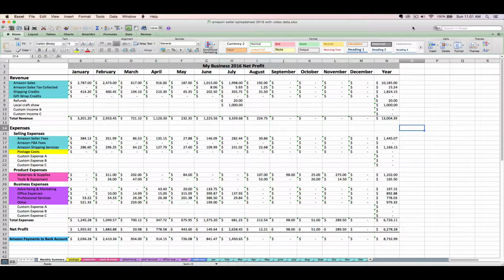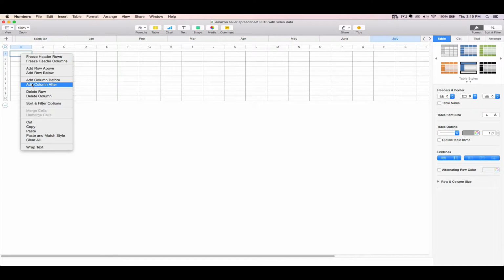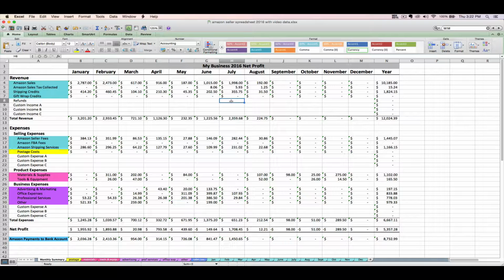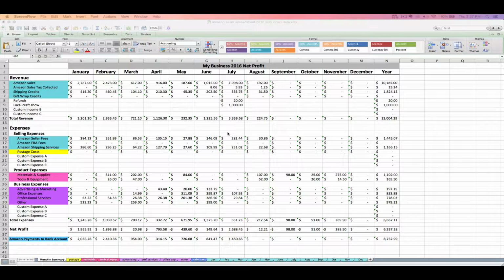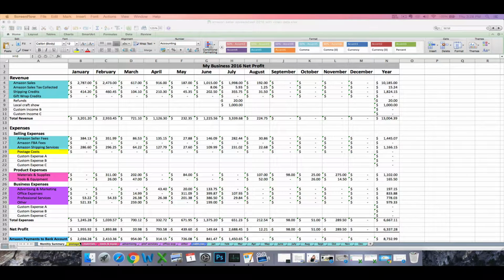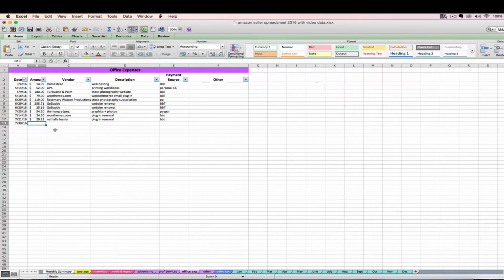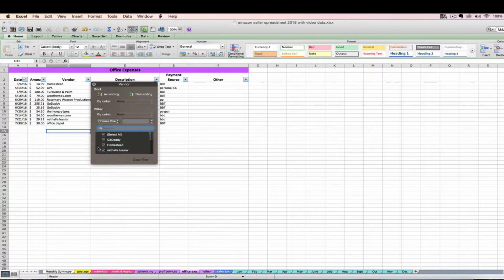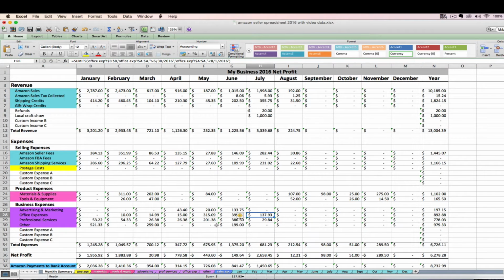OUTDATED - Amazon Handmade Seller Spreadsheet pt 2